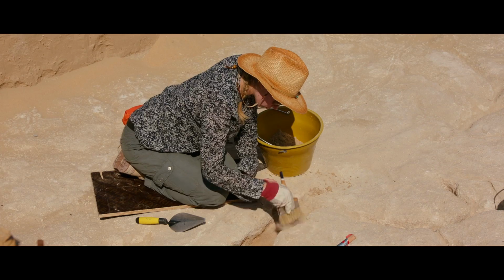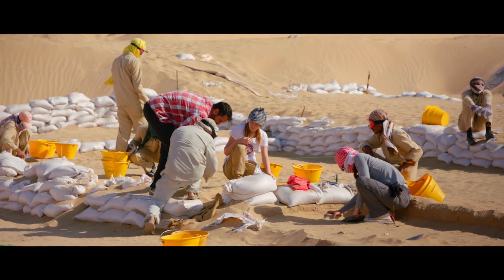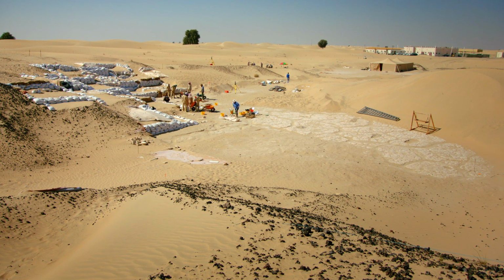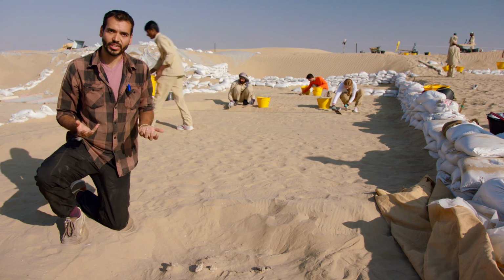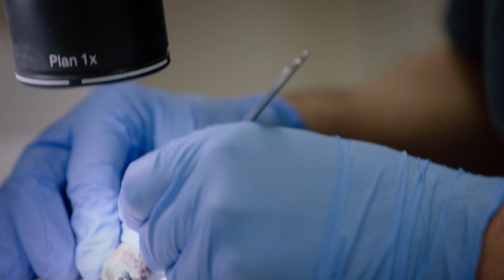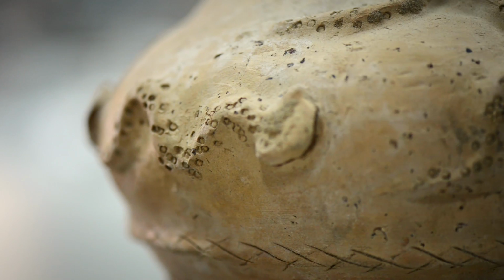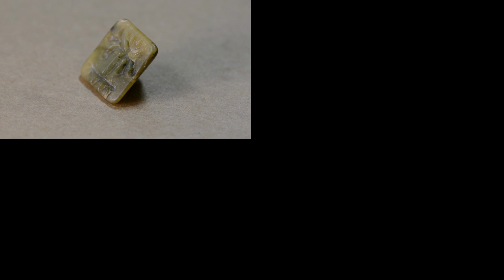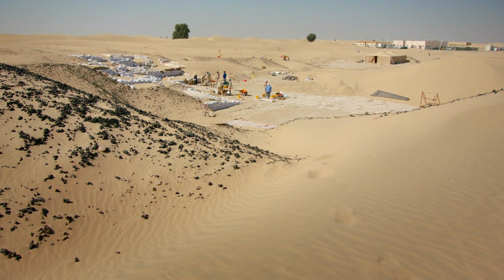Expo 2020 Logo - A Gift From History